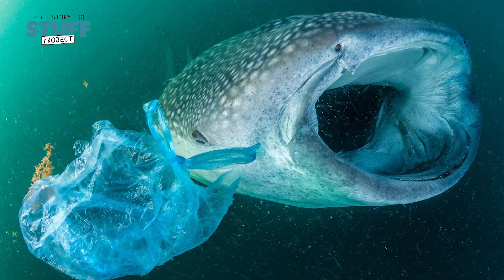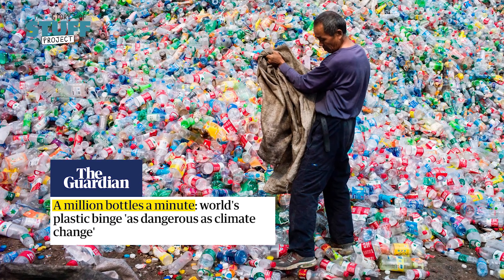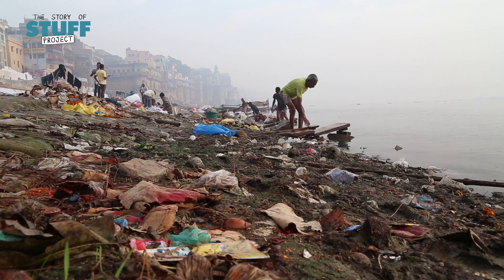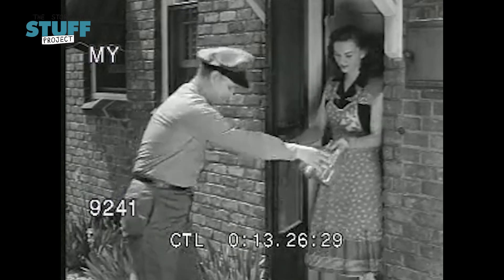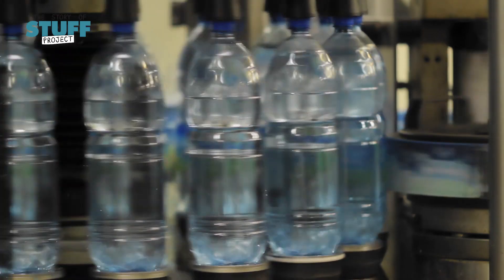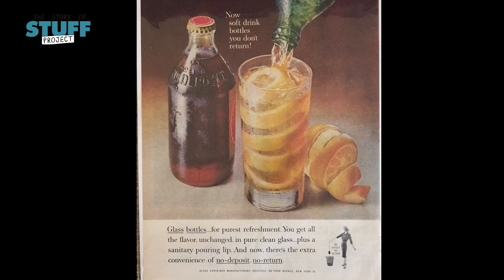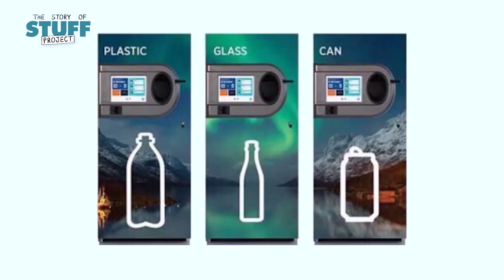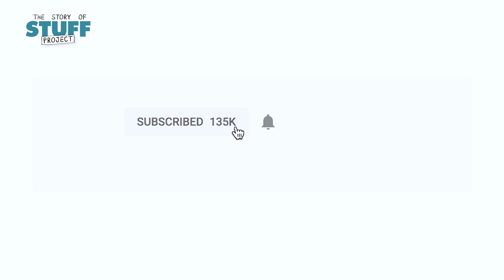A Plastic Pollution Solution Hiding in Plain Sight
Every minute, 1 million plastic bottles are bought all over the world many of which end up in the environment. Could this simple solution close the loop and reduce plastic pollution?

Tell the beverage industry to stop lobbying against this proven solution!